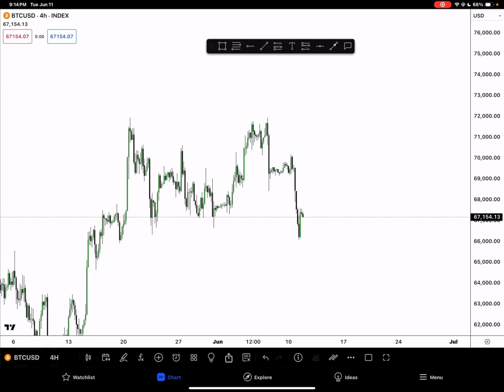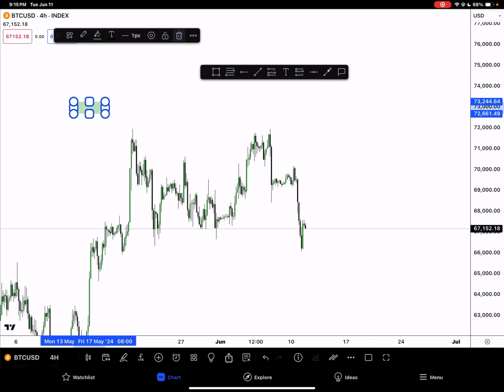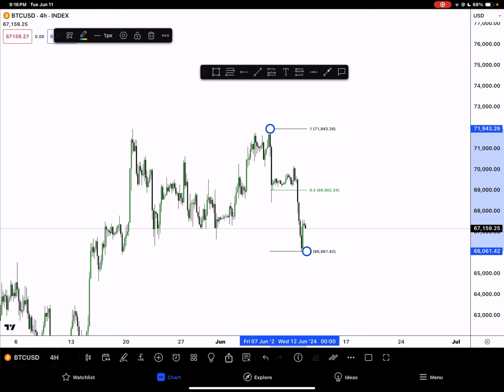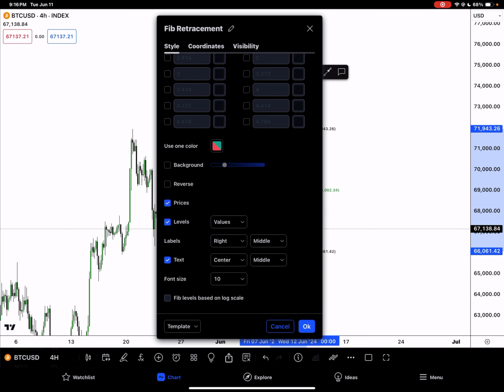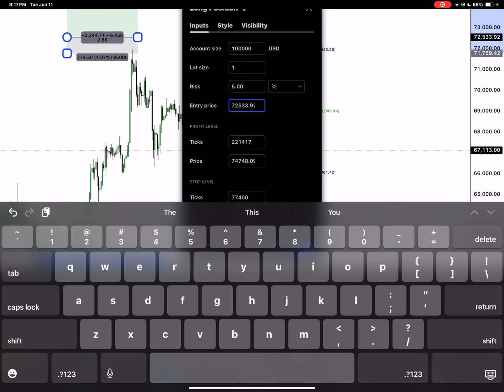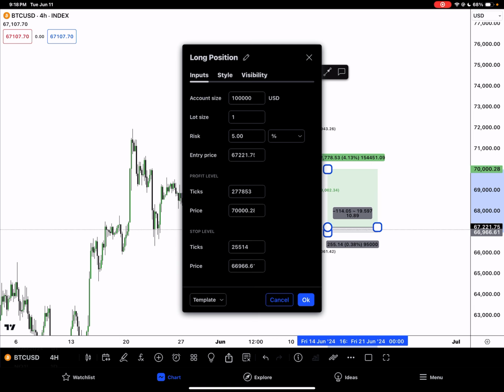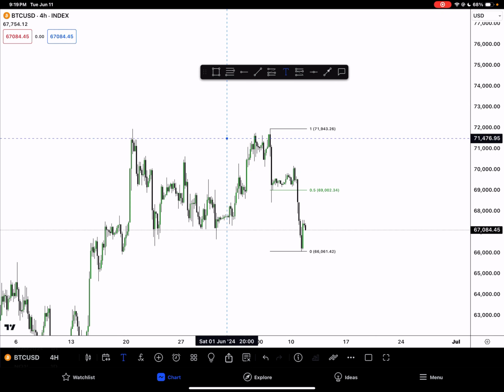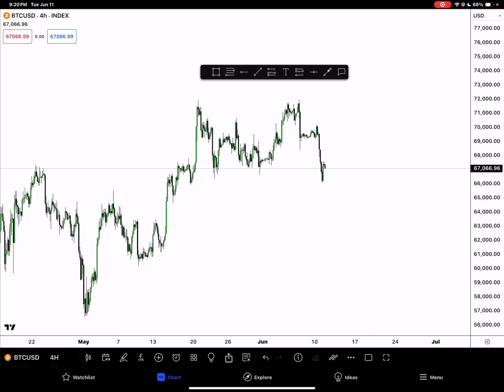Tradingview Tools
Going over tools I use to analyze charts